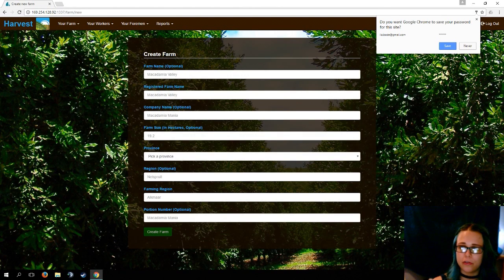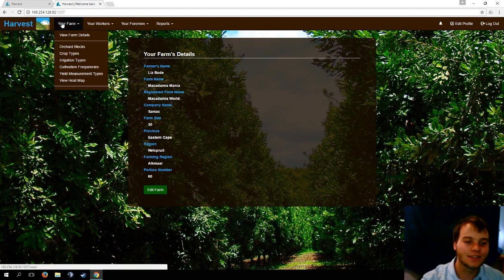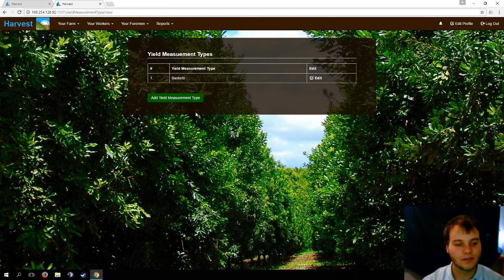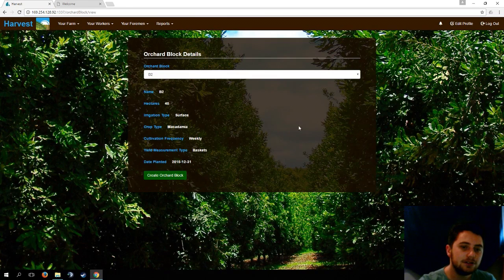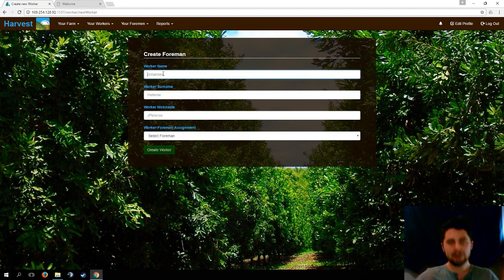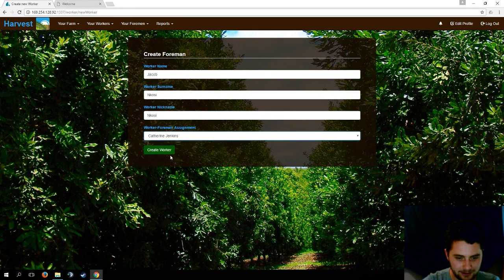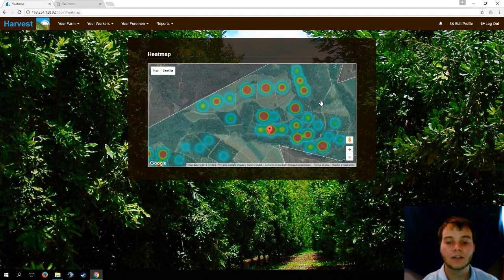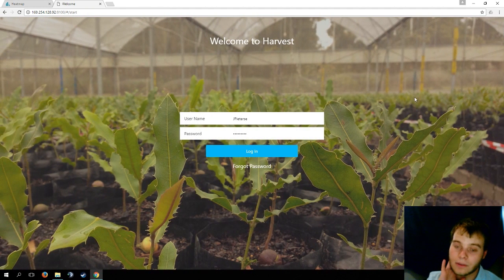SubTrop Harvest Application Demonstration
In case you missed our live stream, here is a video showcasing it!